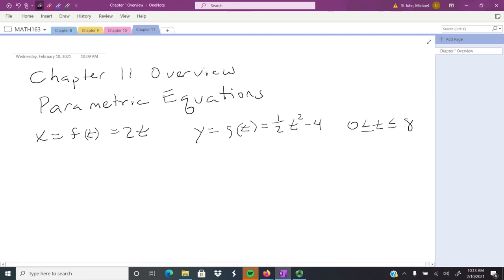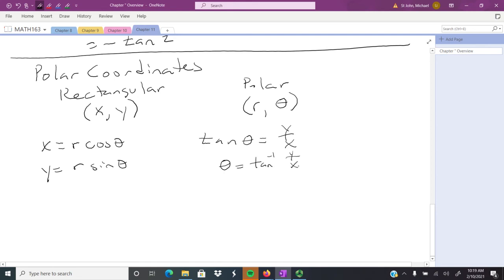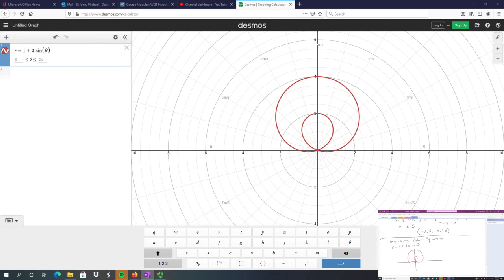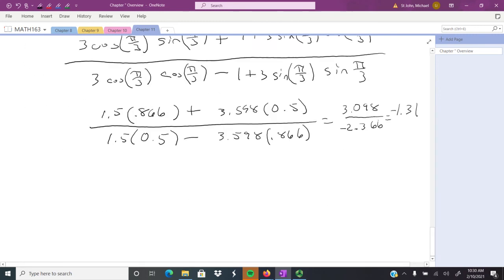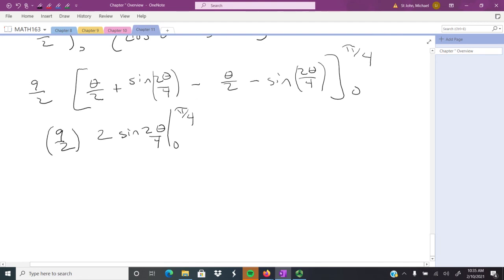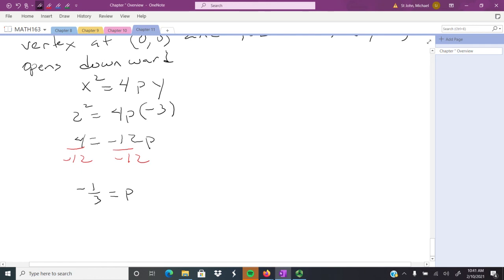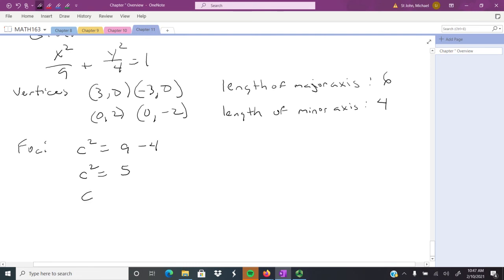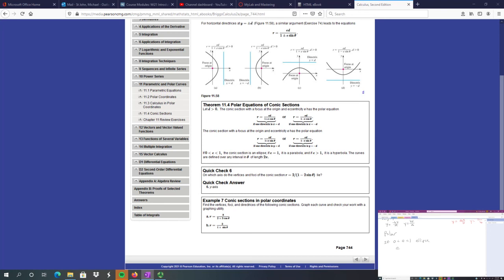MATH163 Chapter 11 Overview